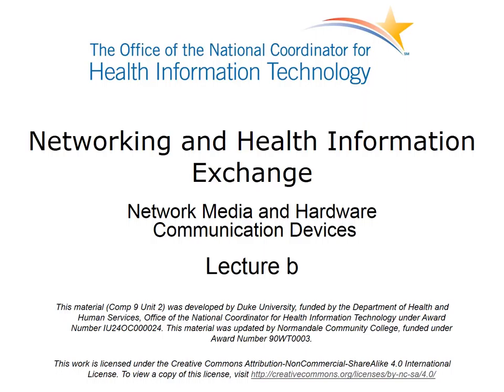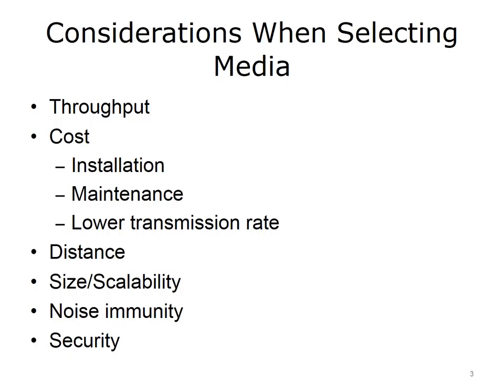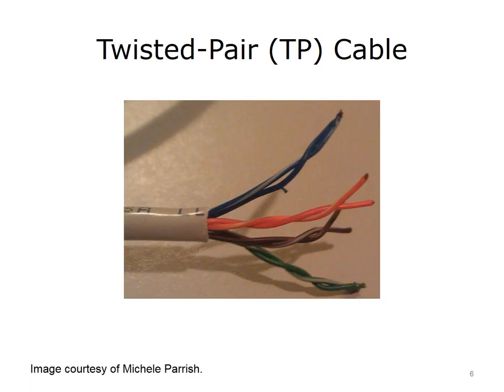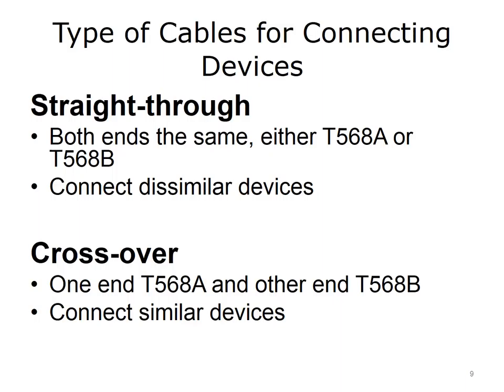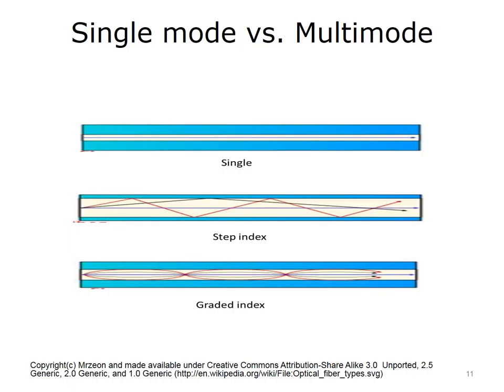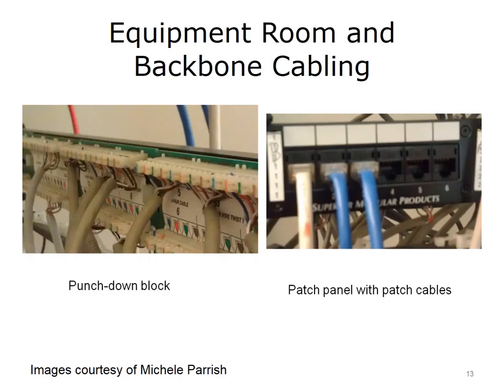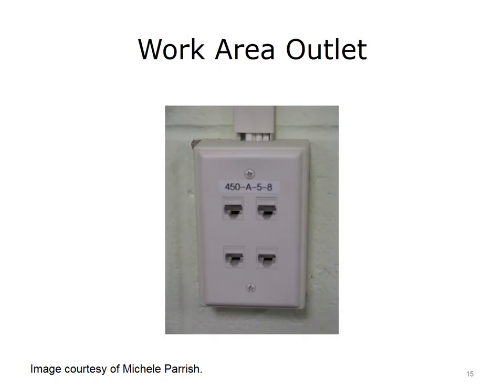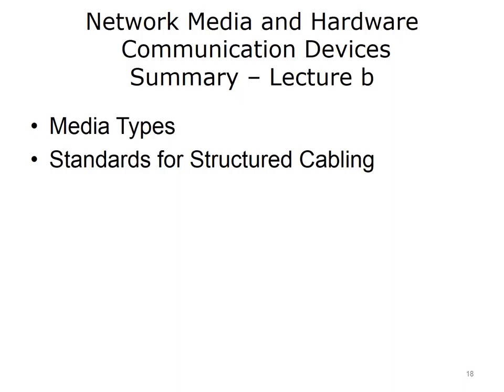comp9 unit2b lecture video